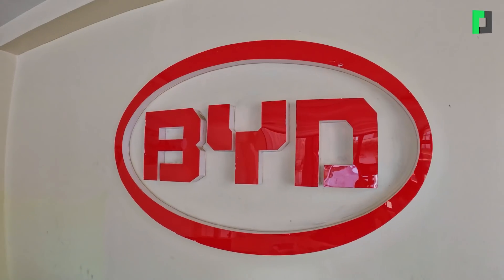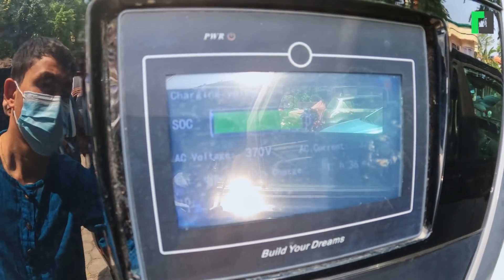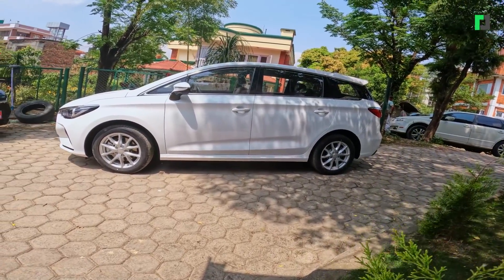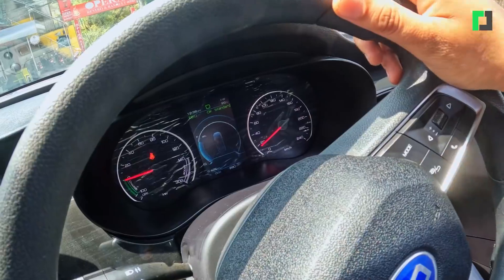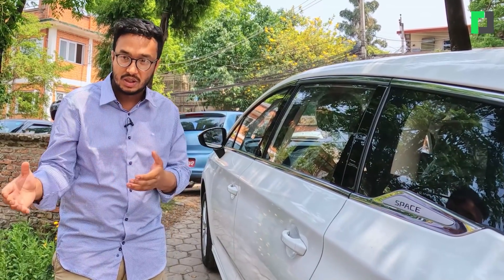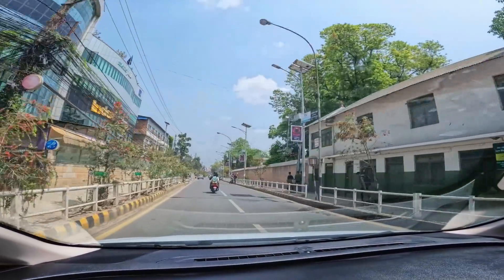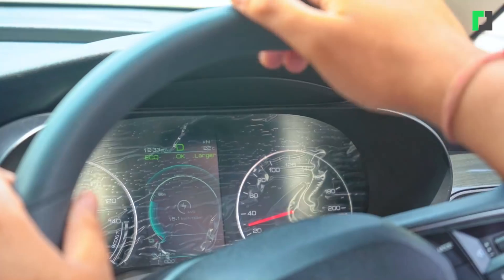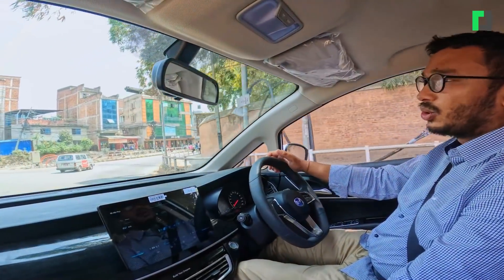सबैभन्दा लामो रेन्ज भएको बिजुली गाडी | BYD E6 | Nepal's Longest Range EV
सबैभन्दा लामो रेन्ज भएको बिजुली गाडी
BYD E6 2nd Generation | Nepal's Longest Range EV

Video Team:
Hari Jang Thapa

Online Team:
Bijay Timilsina

Marketing:
Arjun Saud